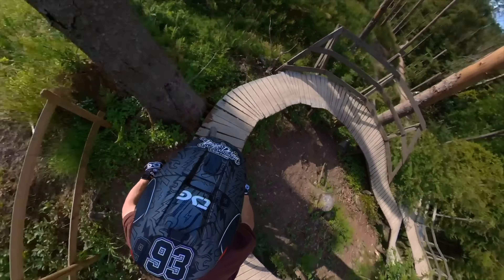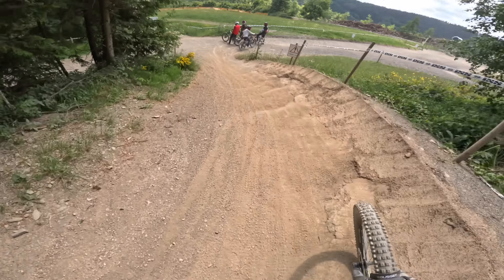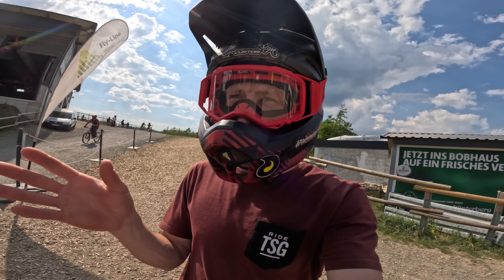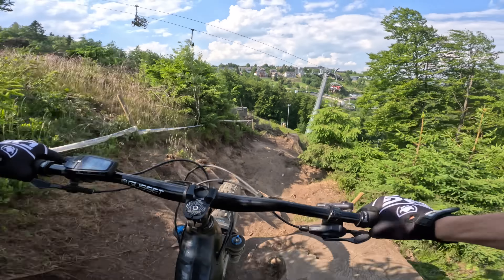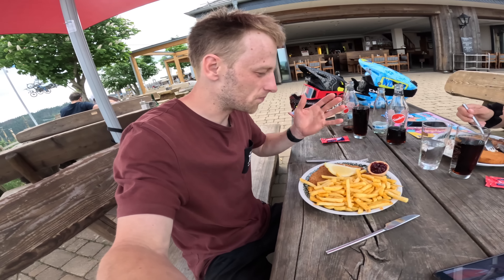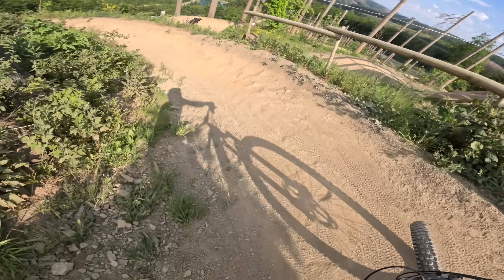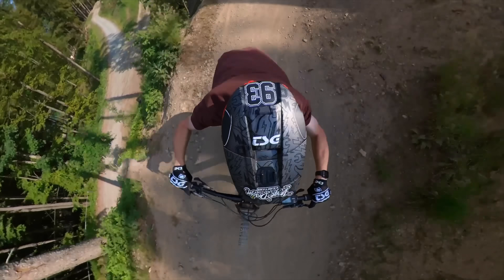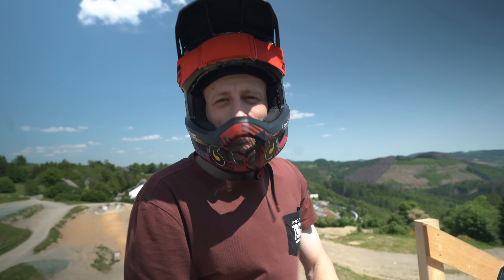RIDING EXPERT DOWNHILL TRAILS AT FULL SPEED!!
In this video we are at Winterberg bikepark in Germany and I decided to share with you the expert level, Black downhill trials!!

Winterberg bikepark is one of my favourite bike parks in the world because it offers everything from fast, flowing trails to Slopestyle jumps, DH trails, north shore and some steep, technical sections. Whether you are a beginner or advanced MTB rider Winterberg offers something for everyone.

In this video I am riding the DH track, BLACK LINE and finally the north shore section.